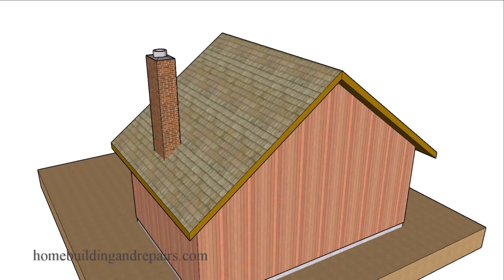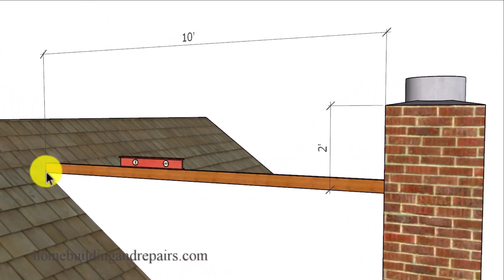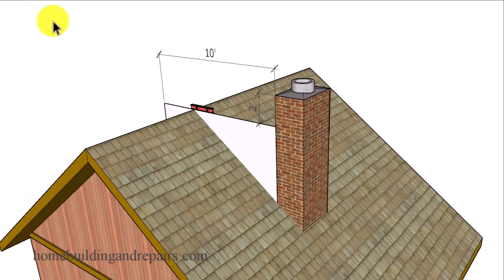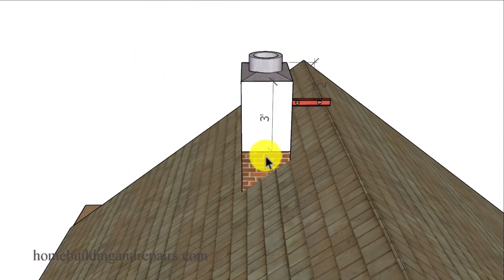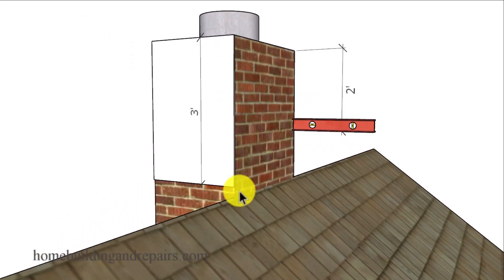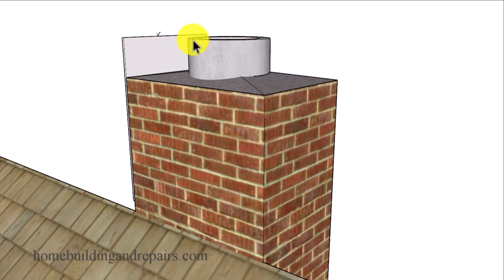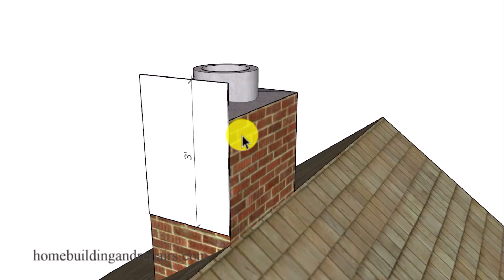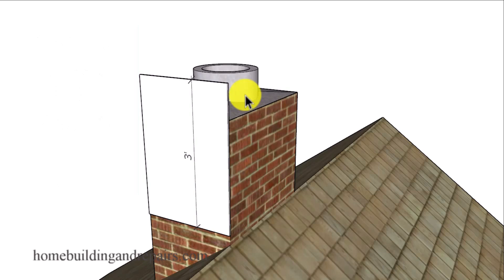How To Calculate Fireplace Chimney Height Above Roof - Building Code Tips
In this video I will provide you with a few different methods you can use to calculate or figure out the height of a fireplace chimney built over a roof.

Here's a reference for similar building code.

R1003.9 Termination. Chimneys shall extend at least 2 feet (610 mm) higher than any portion of a building within 10 feet (3048 mm), but shall not be less than 3 feet (914 mm) above the highest point where the chimney passes through the roof.